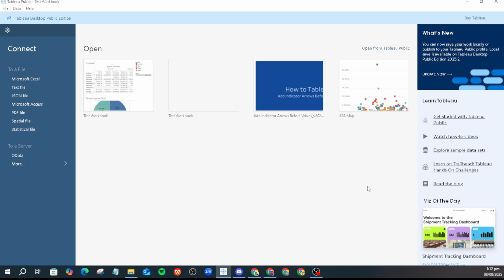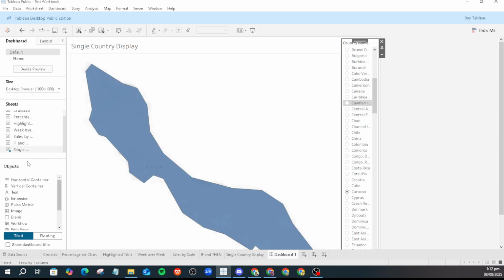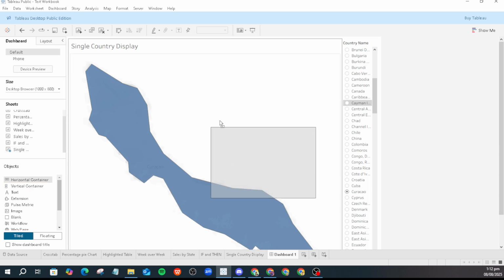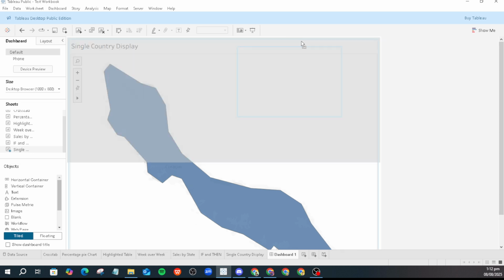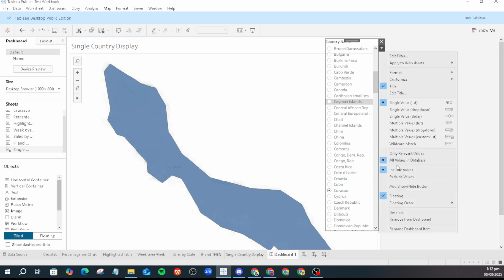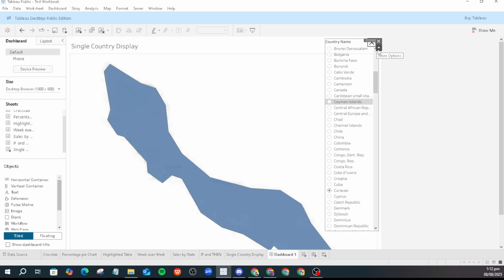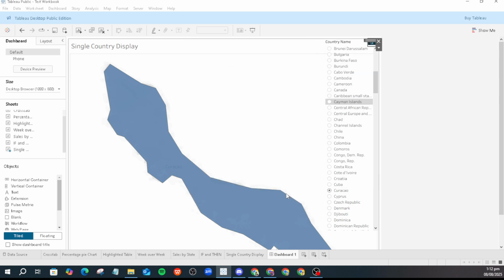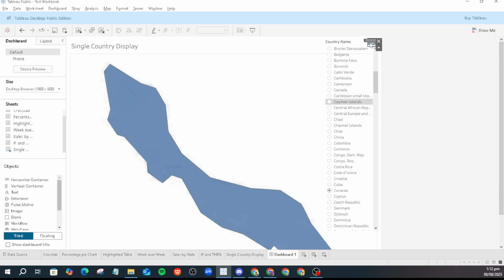How To Add Showhide Filters In Tableau With A Button [2025 Guide]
In today's video we are covering: add save button to bottom of form, how to hide nad unhide sheets in excel, how to hide spredsheets in excel, how to hide sheets in excel, how to hide sheets in microsoft excel, how to hide sheets in ms excel, blog posts as table with filter, how to hide spredsheet in excel, how to hide worksheets in excel, how to create a report in excel, how to hide sheet in excel, how to use excel shortcuts in google sheets, show hide fields with vba, how to remove zeros in excel, how to hide and unhide worksheets